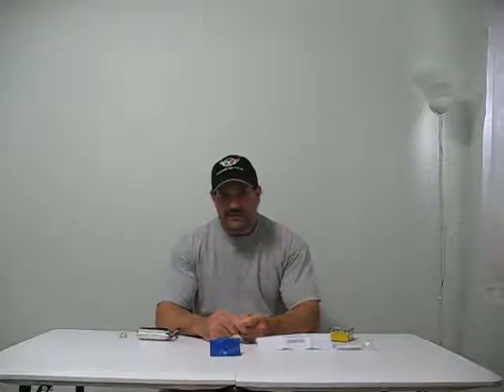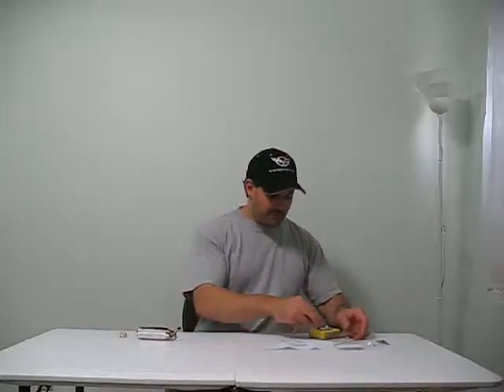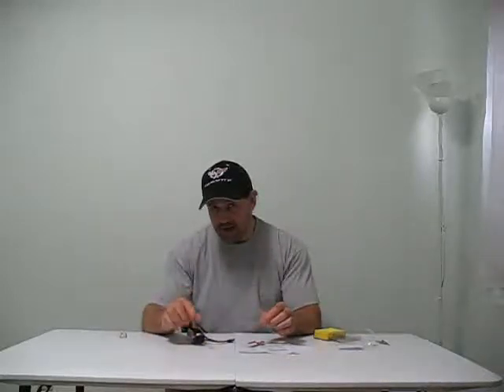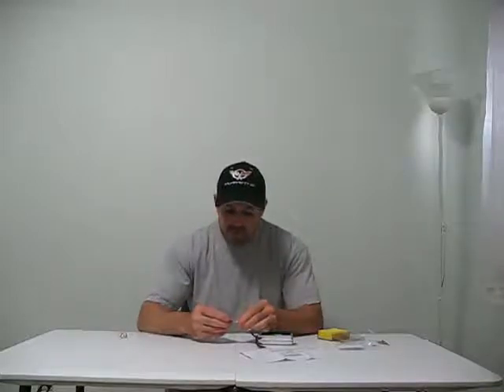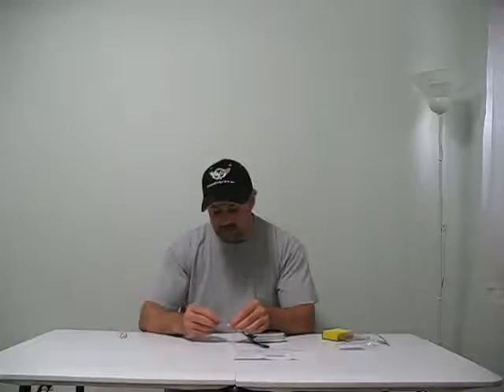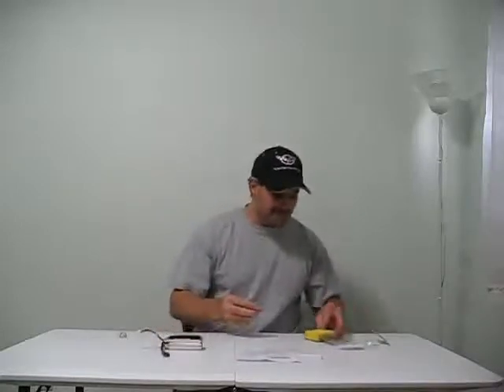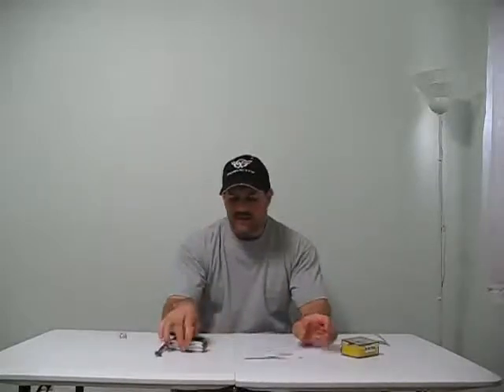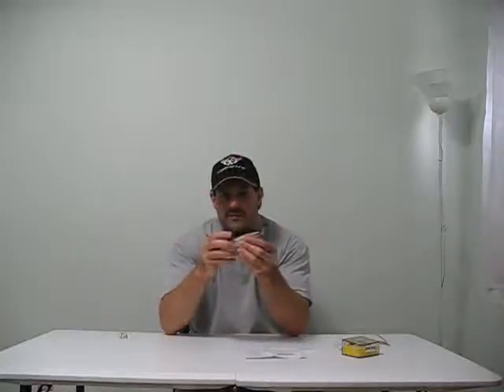rc helicopter battery voltage tester.mp4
rc helicopter battery voltage tester